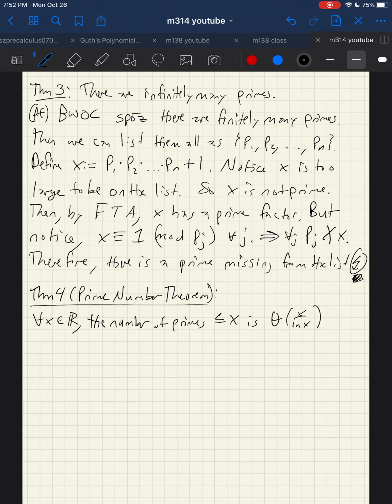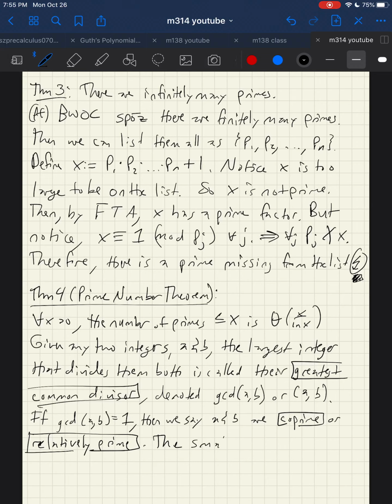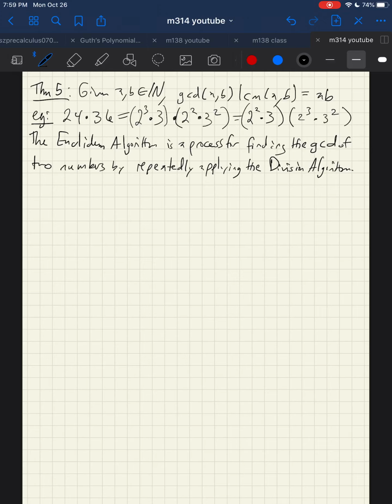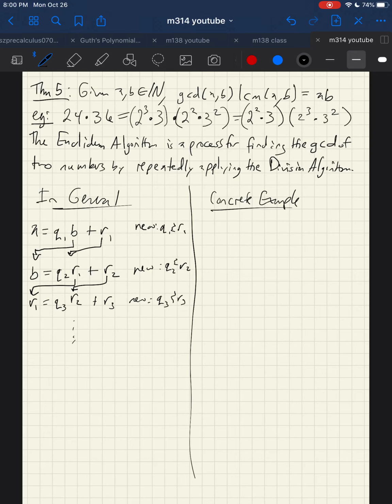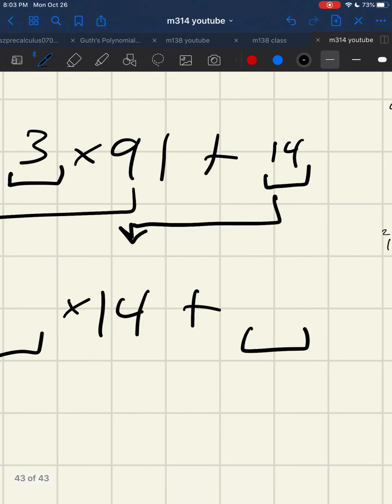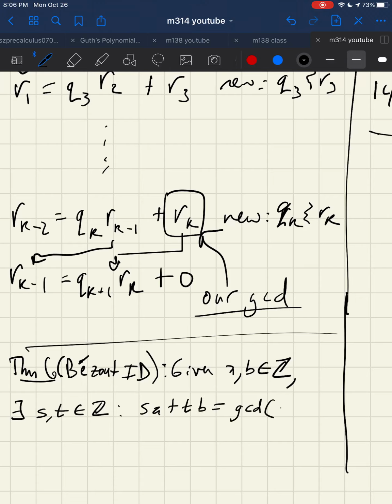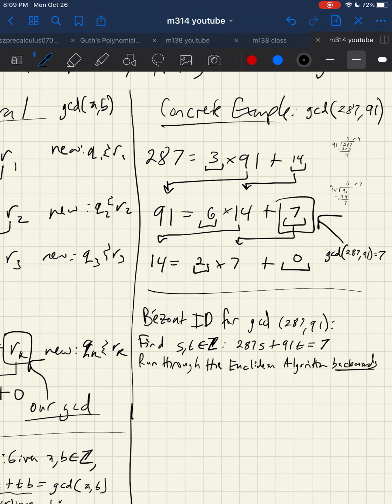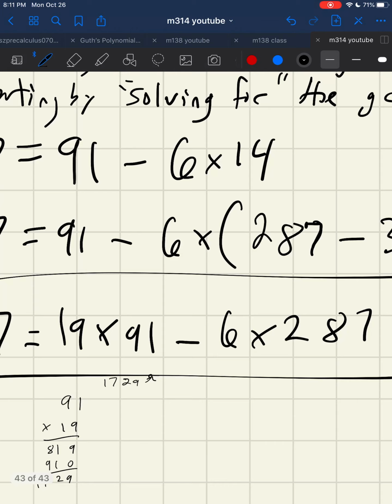Math 314 - 3.7 (and 3.5) - Part 2: Euclidean Algorithm and Bézout Identity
We cover the Euclidean Algorithm and Bézout Identity.